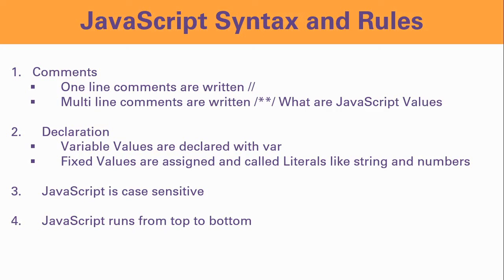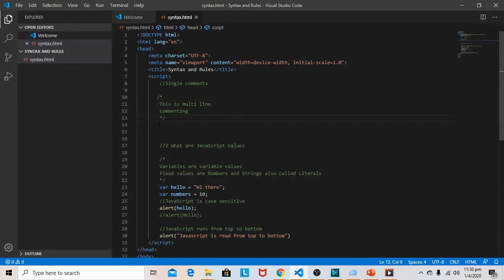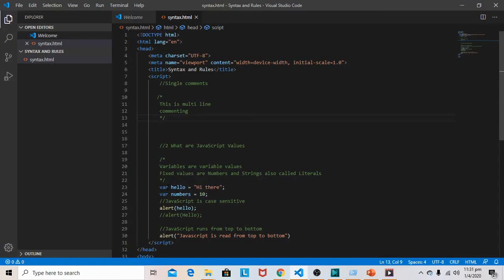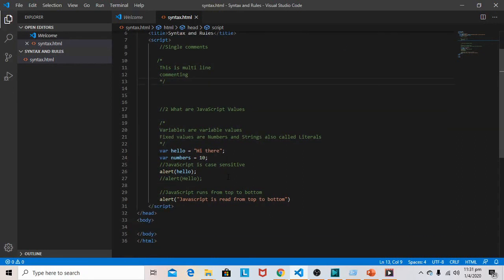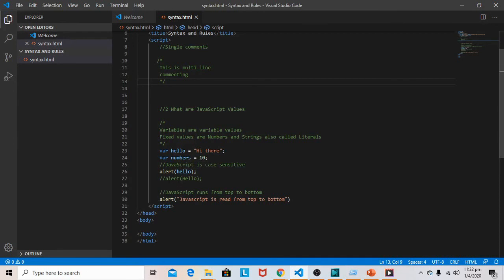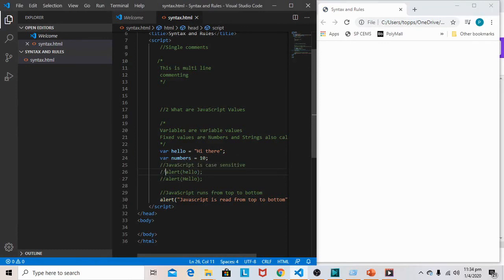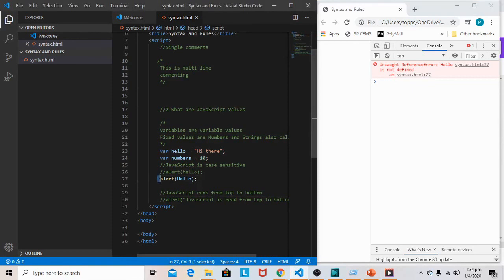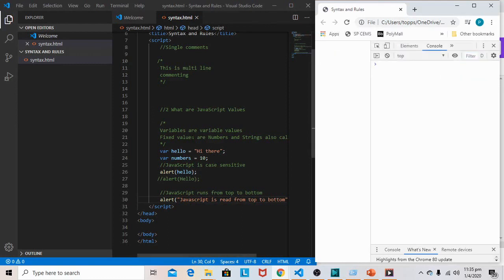What are JavaScript Syntax and Rules | JavaScript Tutorial for Beginners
4 key rules of JavaScript Syntax and Rules | JavaScript Tutorial for Beginners | Easy and Quick explanation of  JavaScript Syntax and Rules